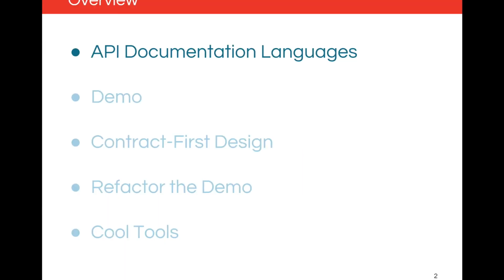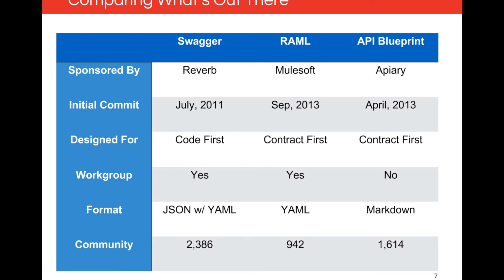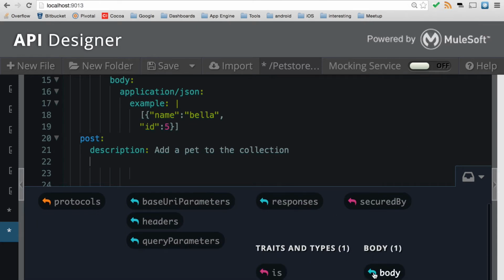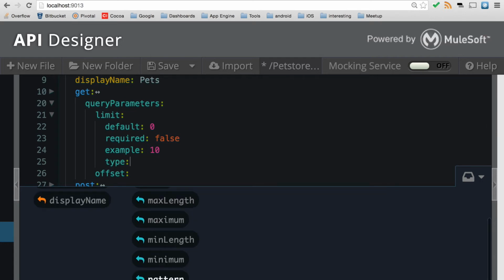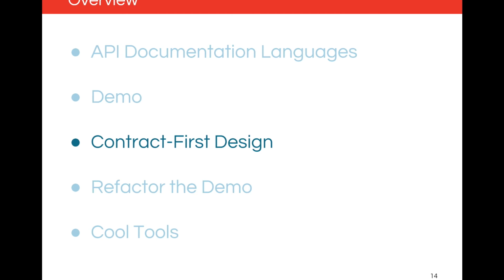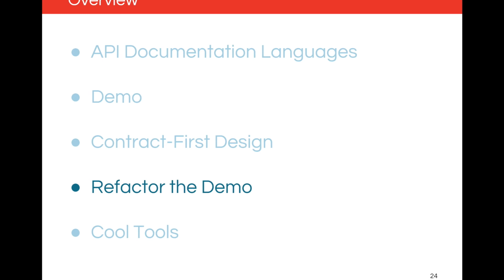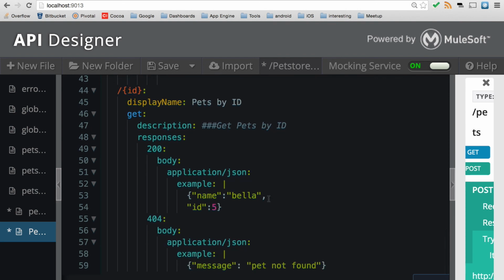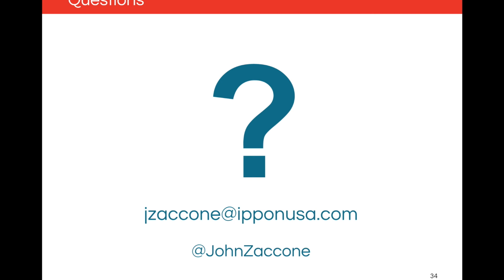API Languages and Contract First Design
This video covers API documentation languages and why you should use these languages to document your REST APIs. I take a comparative look of the top open-source documentation languages, and dive deeper into one of the languages in a hands-on demonstration. Also, I go into how to incorporate an API documentation language into your team’s process, specifically using contract-first design, and the tooling that will make your life easier.

Vous êtes à la recherche de nouvelles opportunités de carrière, Ippon recherche des talents passionnés. Découvrez les challenges offerts à ceux qui veulent être acteurs de l'innovation